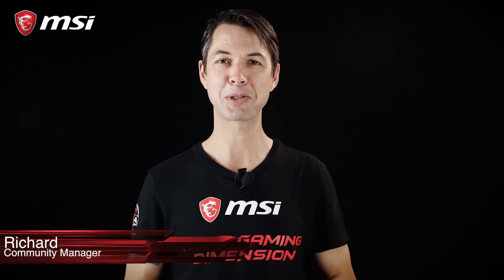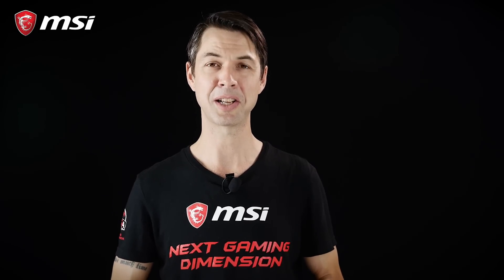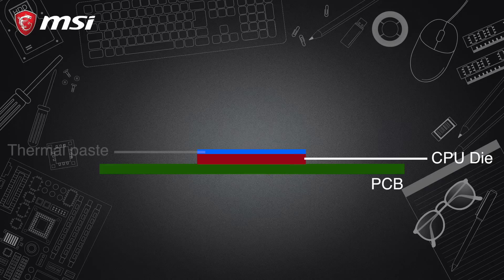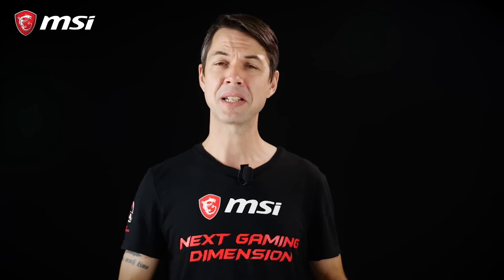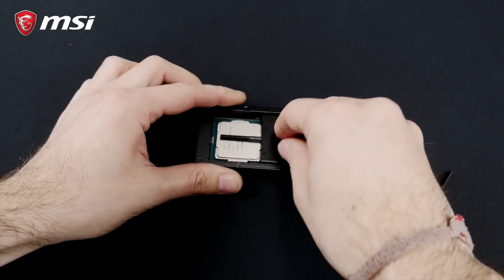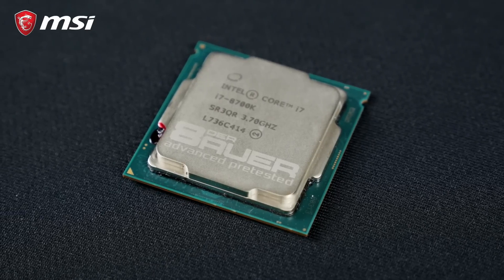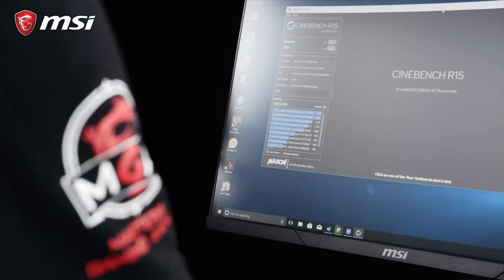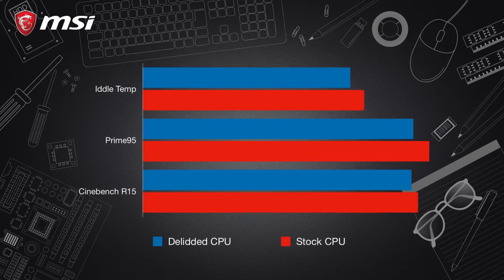MSI Pro Cast#18 –How to delid an Intel Core i7 8700K CPU? | Gaming Motherboard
CPU delidding on Intel processors has been a hot topic in 2017. in this video we’re going to take a closer look at the technique. How does it work you ask? And, what’s available on the market? Is it really worth it? What's the difference between delidded CPU and stock CPU? Let’s take a closer look.